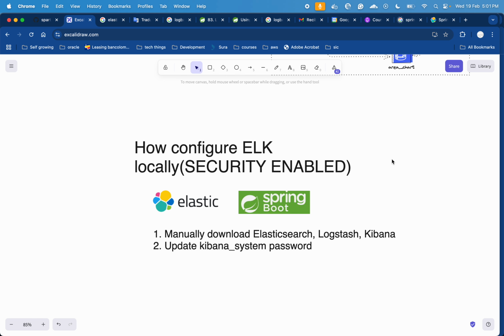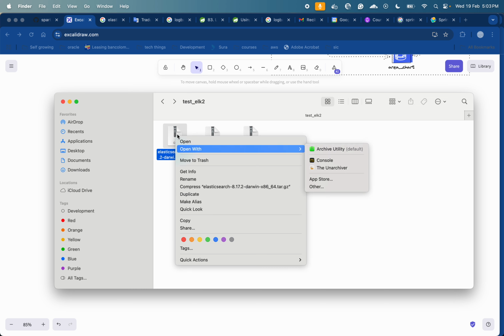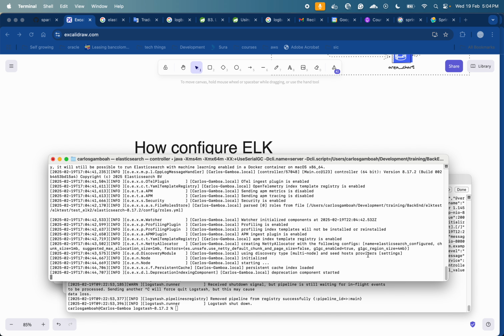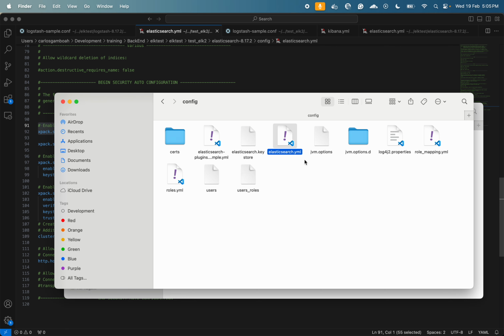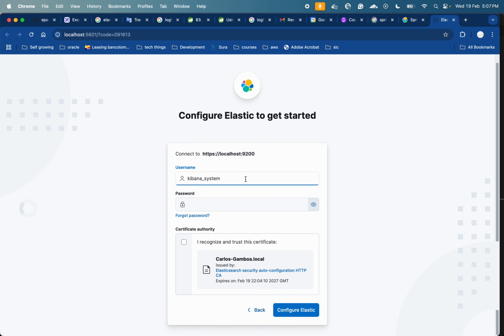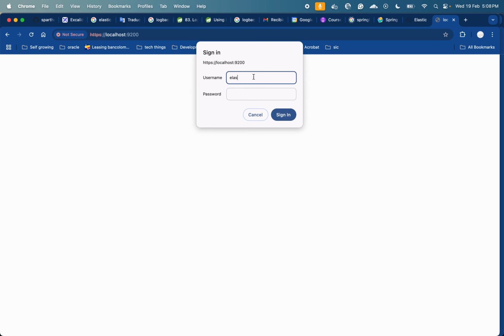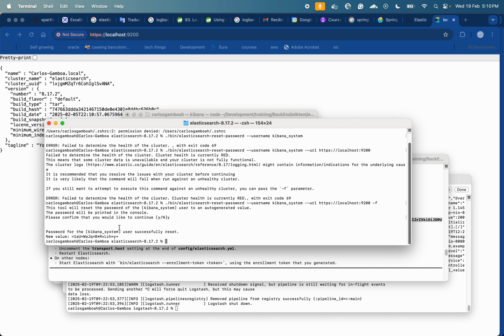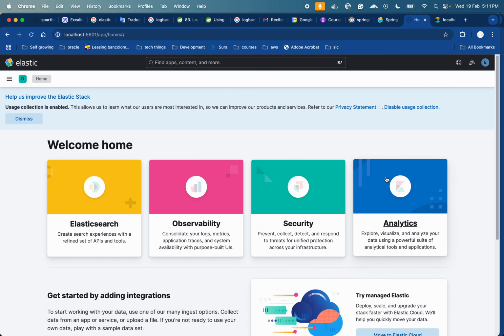How to configure ELK locally(Security enable)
In this video, I will show you how to configure the ELK stack locally with the security enabled feature enabled. This will allow you to use the full capability of ELK.